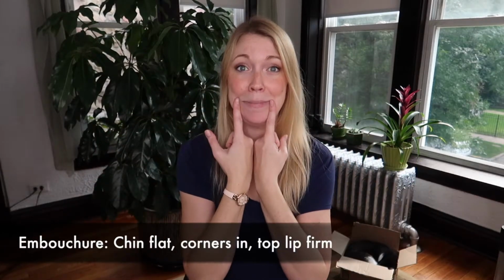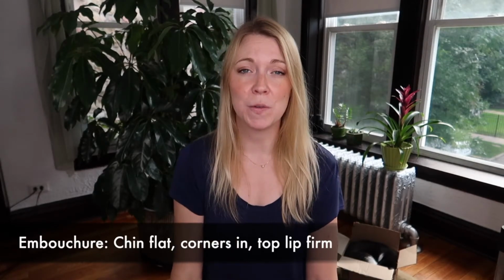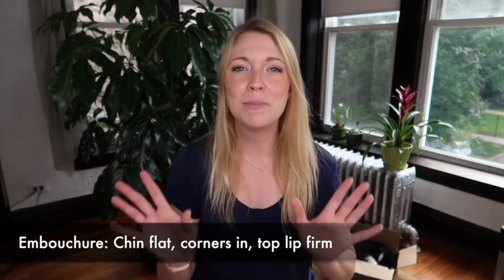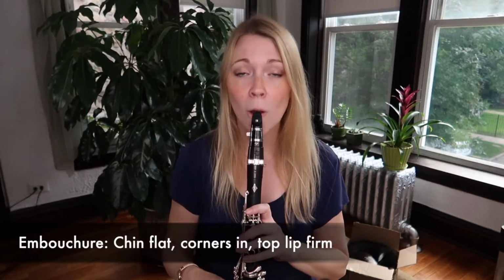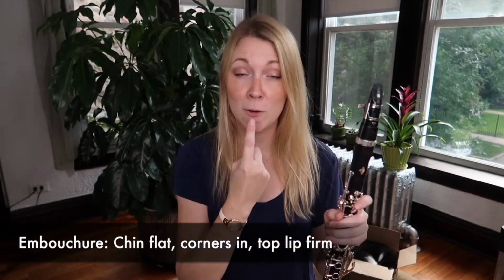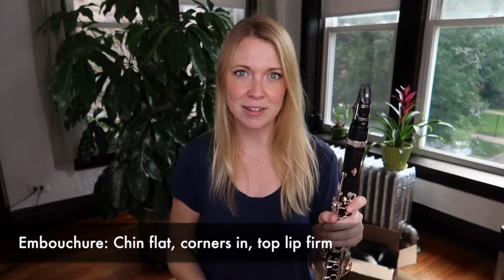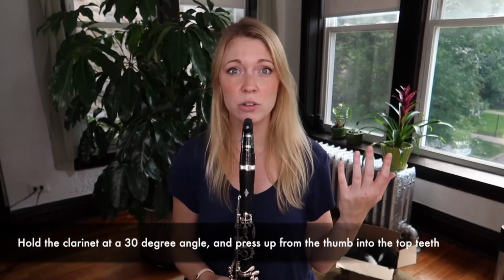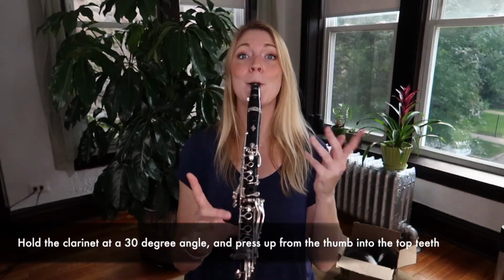Tips for a Beautiful Sound on Clarinet | PLUS a TomPlay App Update! 🎶 😺☕️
You can get the entire music score and backing track library with the annual subscription, which includes Faure's Pavane that I play in this video! This contribution helps me continue to make free content for you every week!

Thank you patrons, for your support. For as little as the price of a cup of coffee ($3) once a month, patrons get access to PDFs and other perks, and can feel good about supporting an educational channel for the musical community. Shout out to my newest patrons, Angela Matthew and JM Green! Thanks for joining!

MY CLARINET SETUP:
Yamaha CSVR-ASP